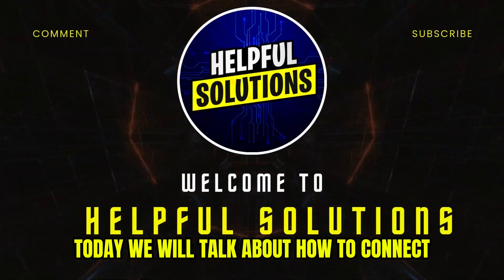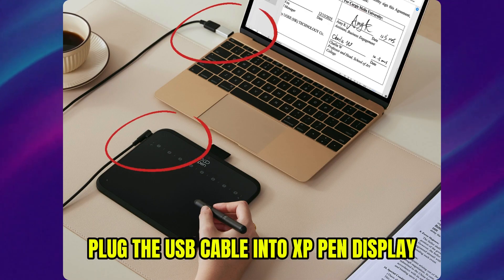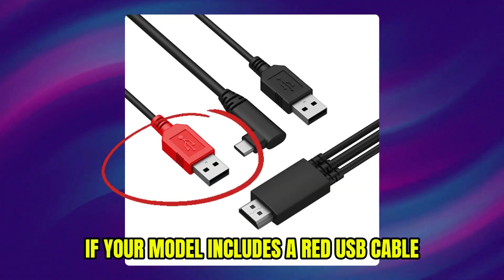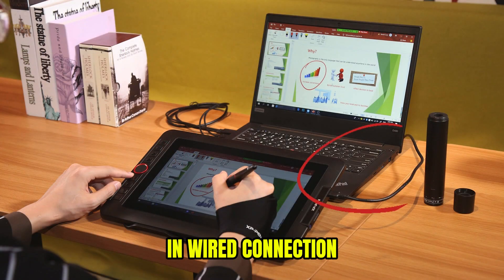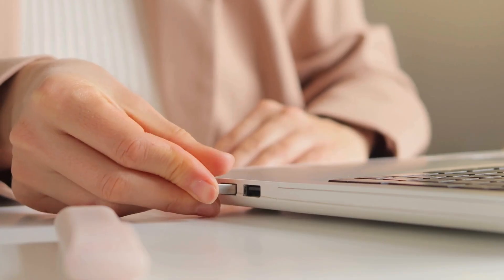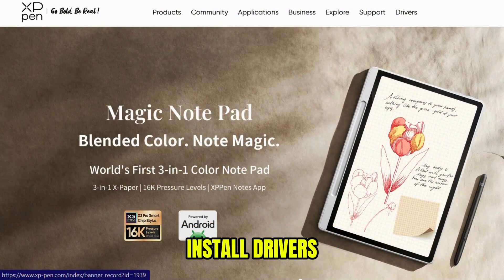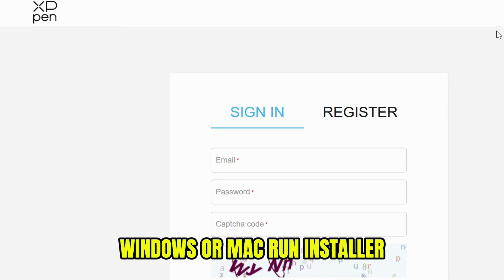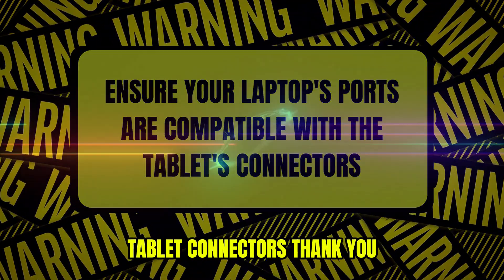How To Connect XP Pen Tablet To Laptop (How To Setup And Install XP Pen Tablet On Laptop)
How To Connect XP Pen Tablet To Laptop (How To Setup And Install XP Pen Tablet On Laptop). In this video tutorial I will show you how to connect XP Pen Tablet to laptop.